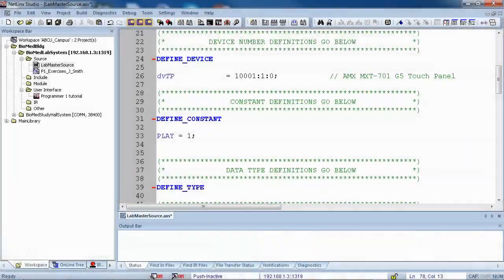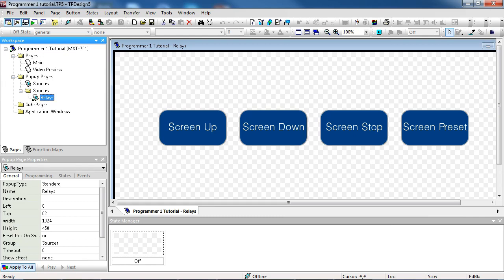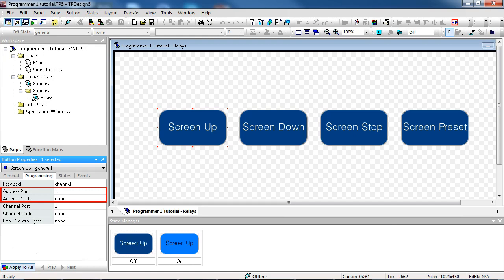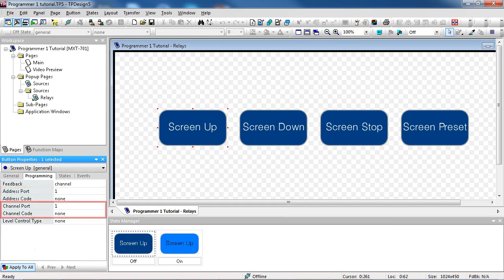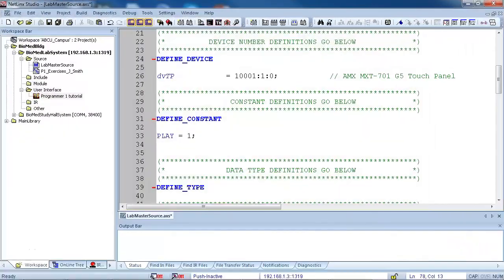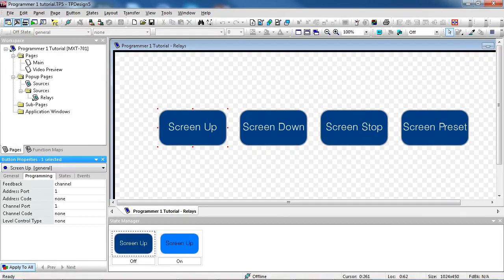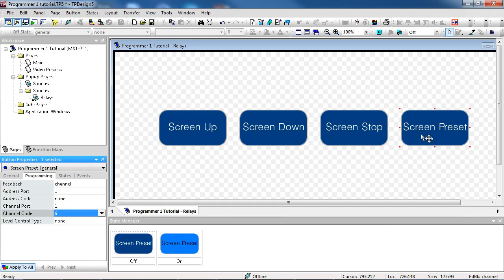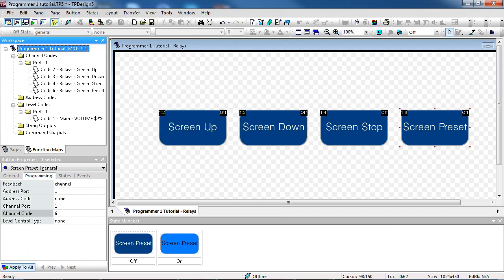1.03.11 Programming a Touch Panel